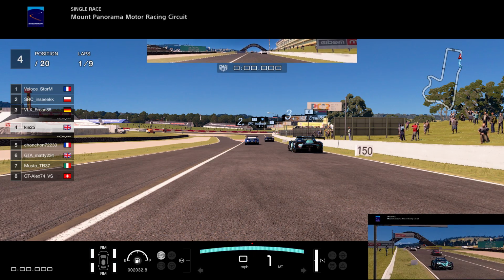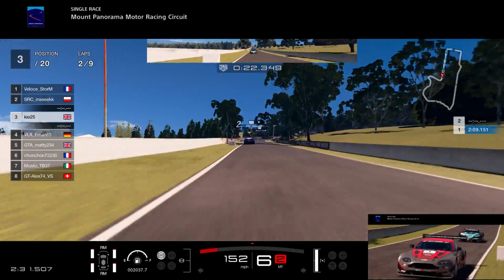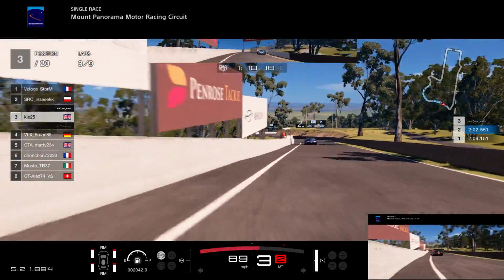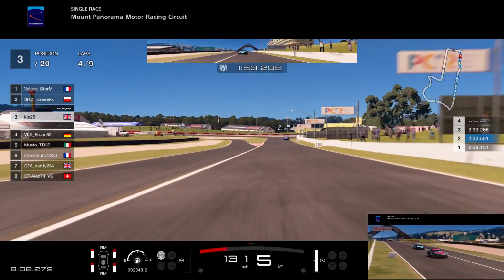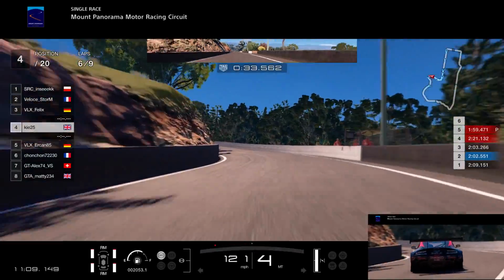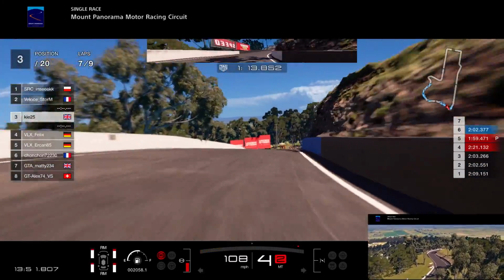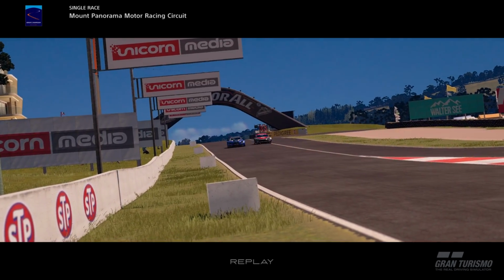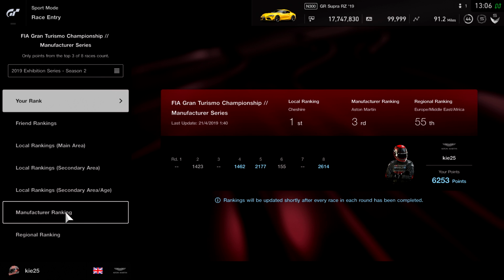GT Sport The Perfect Send Off - FIA Manufacturer Final Race With Aston Martin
My Final race in the FIA Manufacturer series racing for Aston Martin, can I finally score big?

Equipment

Thrustmaster T-GT

PS4 Pro

PC

GPU: GeForce GTX 980 Ti
CPU: Intel(R) Core(TM) i7-6700 CPU @ 3.40GHz
Memory: 16 GB RAM (15.94 GB RAM usable)
Current resolution: 1920 x 1080, 60Hz
Operating system: Microsoft Windows 10 Home

Elgato HD60S